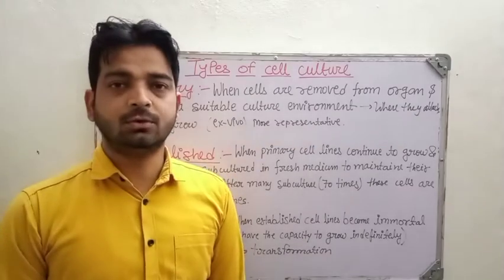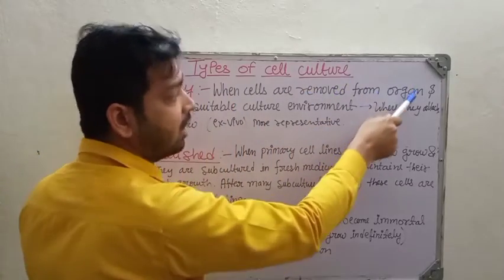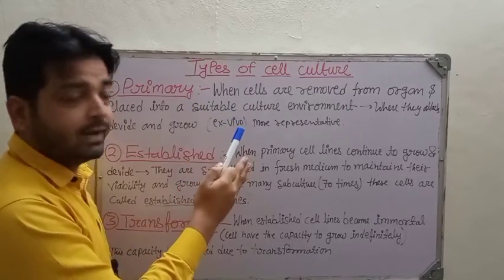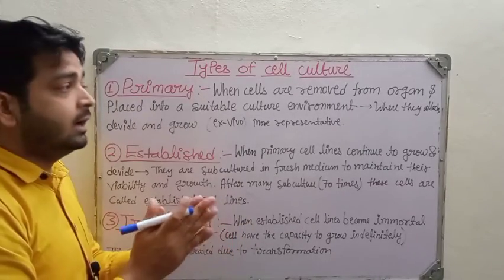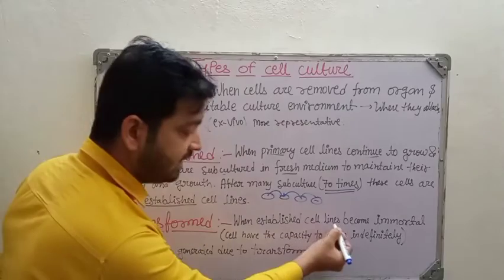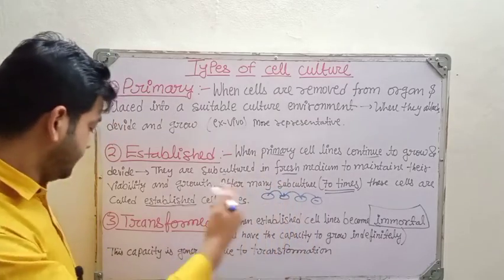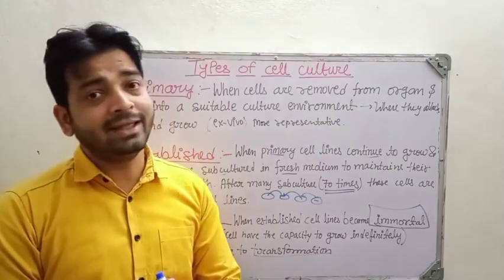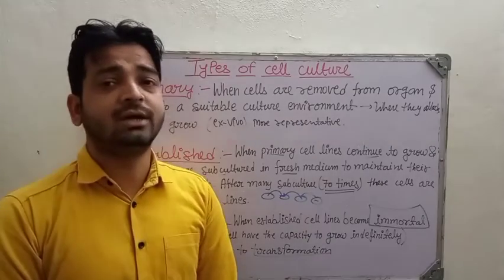Types of Cell culture| Unit 5| B. pharm 3 Sem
Types of cell culture: There are different types of cell culture depends on their growth, viability and development. Primary cell culture is the first step of cell culture where cells are just placed on medium. established cell culture is the second steps where they got some continuity to develop. Transformation types is the state where they reach to immortal stage.

topic discussed:
1. Types of cell culture
2. Primary cell culture
3. Established cell culture
4. Transformed cell culture